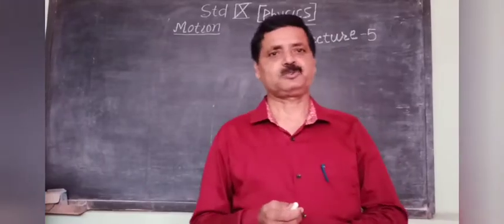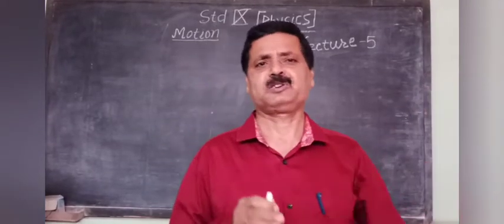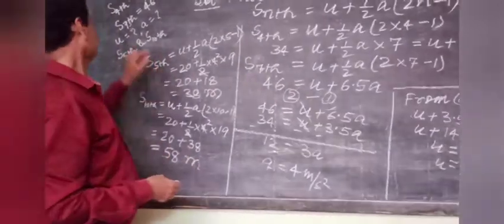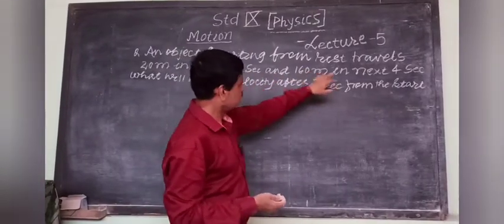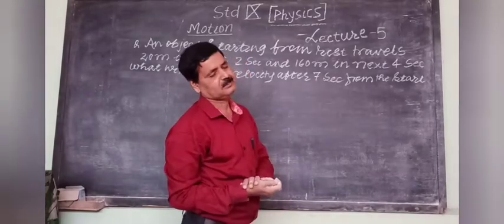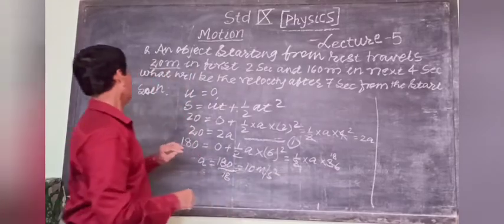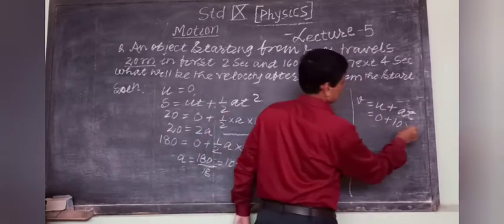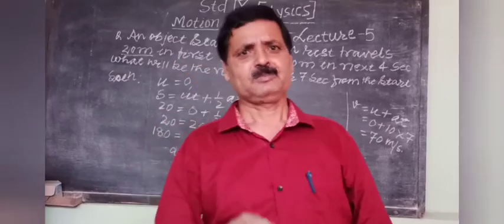STD IX PHYSICS,MOTION; Lecture 5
BY MR. L.K. JHA